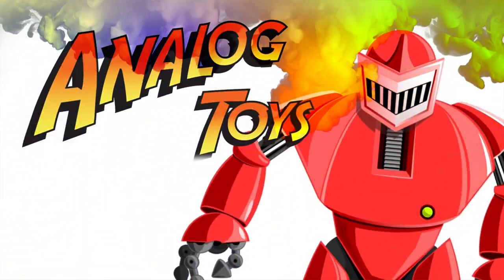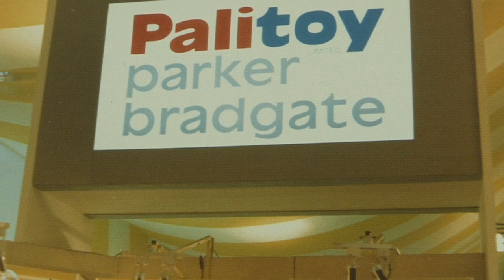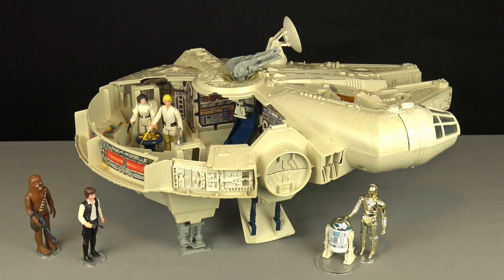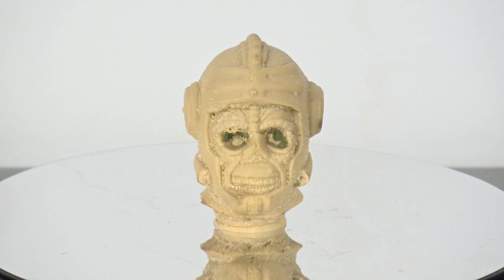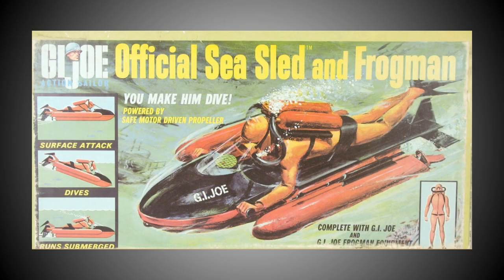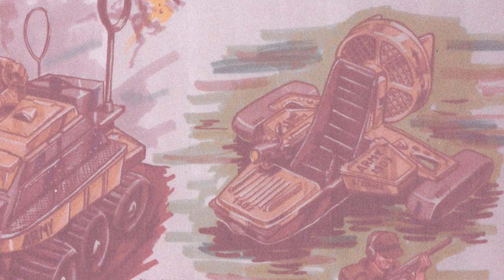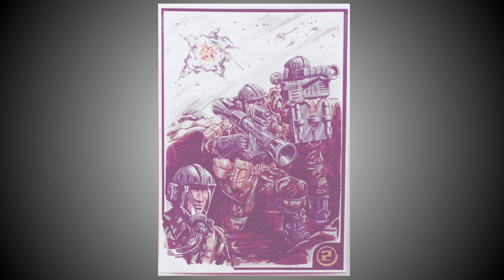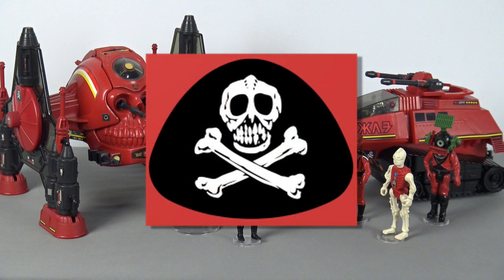Action Man - Space Rangers & Special Team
In this special feature video we detail the legendary Action Man designs of Greg Hughes, a designer who brought us the Space Rangers and Special Team and left an indelible imprint on the history of the greatest British toy line ever produced!

Special thanks to Bob Brechin for his contribution to this video.